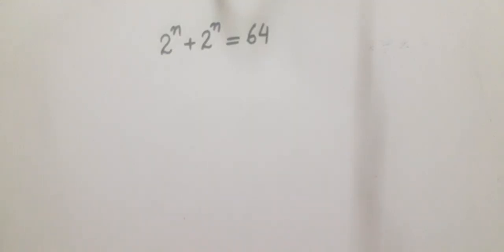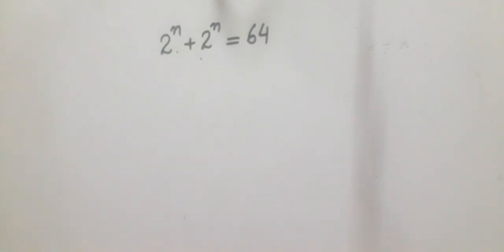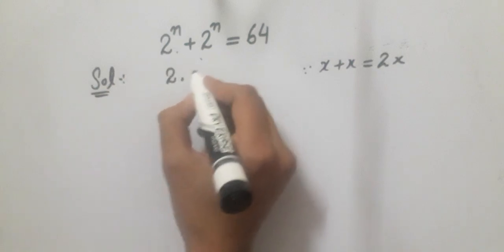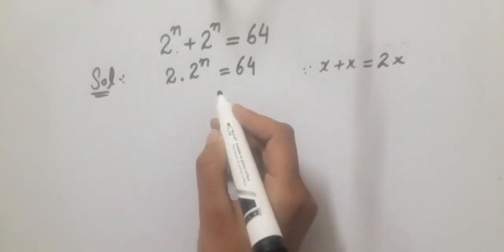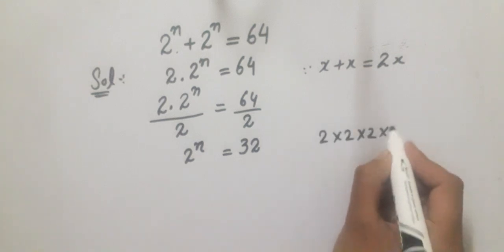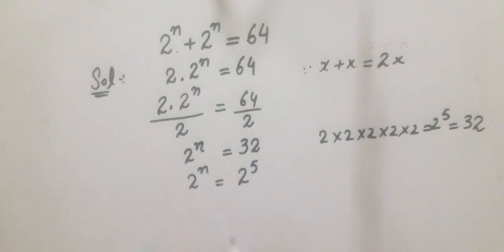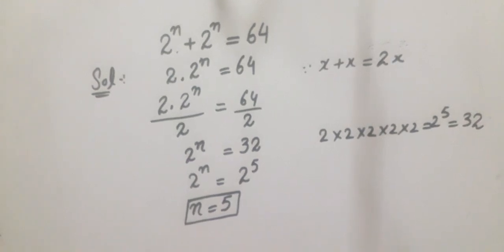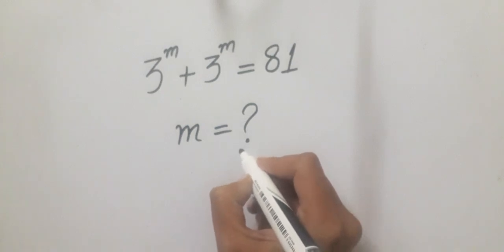Can You Solve This Exponential Equation? | Harvard Math Challenge@mathsolver1117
Can You Solve This Exponential Equation? | Harvard & Olympiad Math Challenge@mathsolver1117

olympiad math tricks
olympiad math book
olympiad math solution
olympiad math question paper
imo math olympiad
imo math problems solutions
imo math olympiad questions
imo math questions

This tricky exponential equation challenges even top math students! Test your skills and see if you can find the value of n. Only 1% can solve this! Drop your answer in the comments.